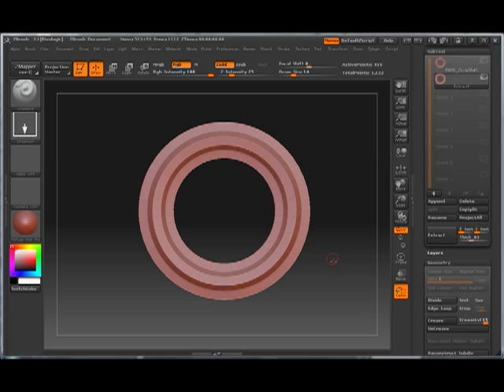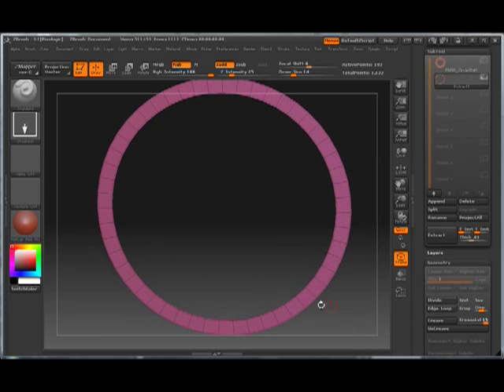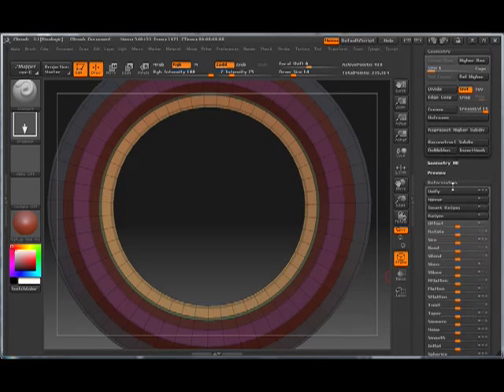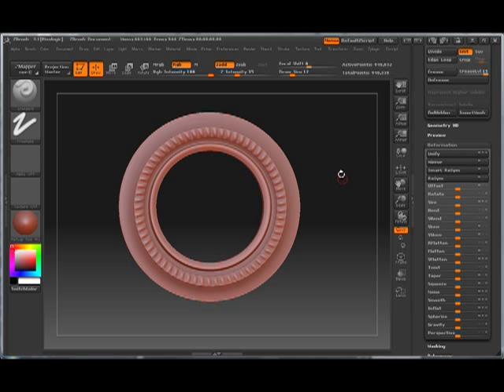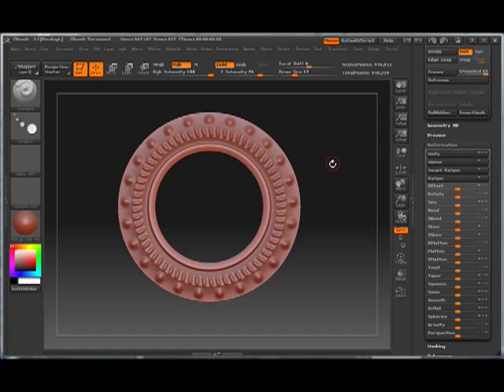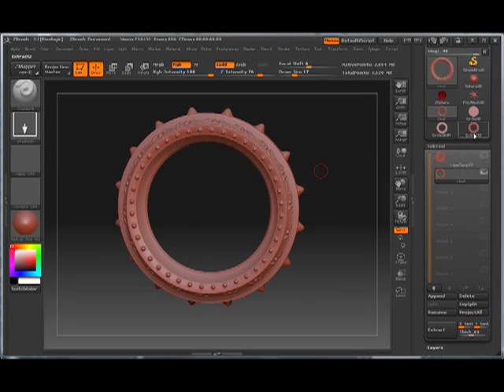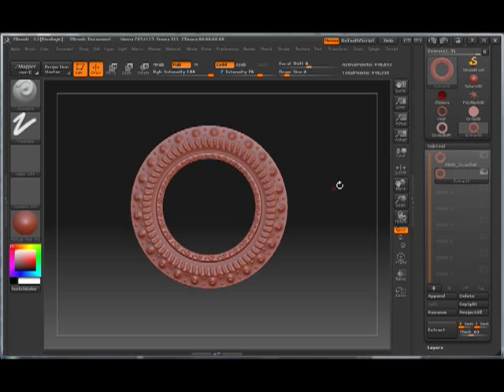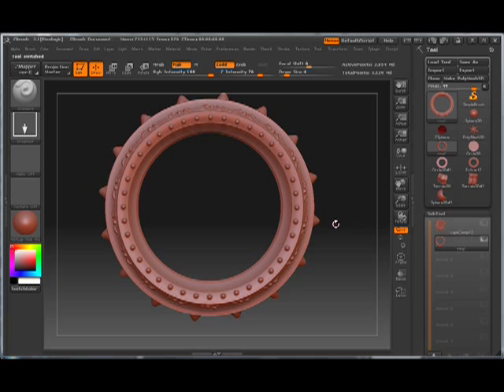ZBrush Using Primitives Part 2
Part 2--This video will show you a quick way to use ZBrush primitives to create some really complex meshes. In this video I use cirlce3D to create a clamp for a cape that I will be using on a Roman Empire. Please check out DID YOU KNOW THAT on ZBrushcentral for more videos.